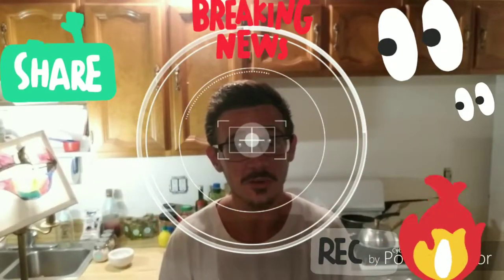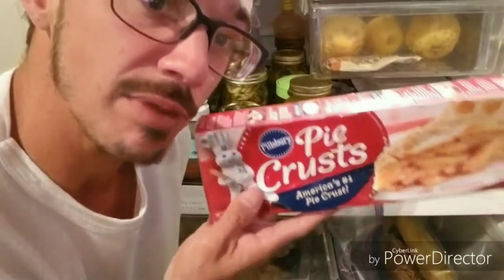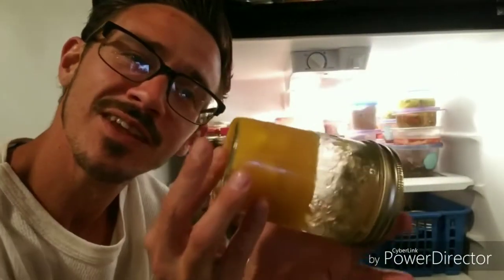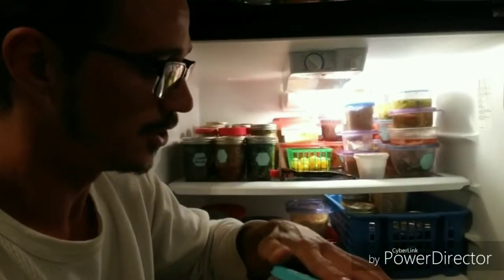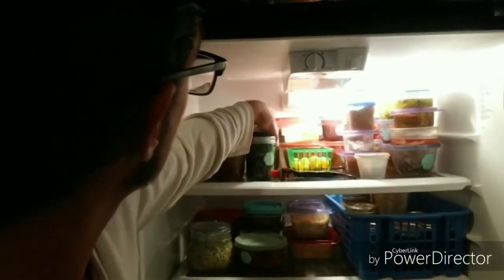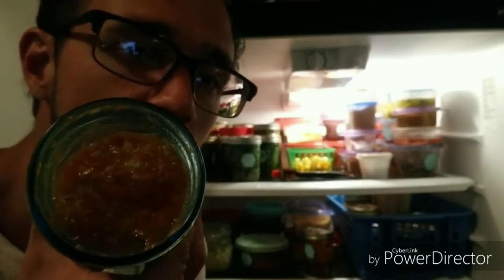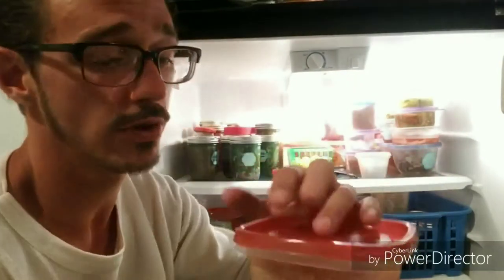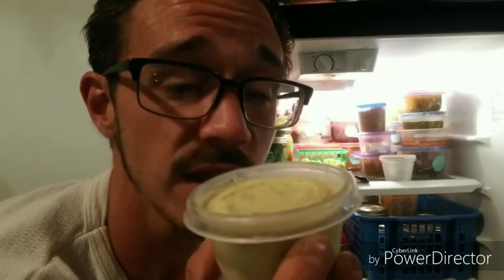Fermentation Station Sensation